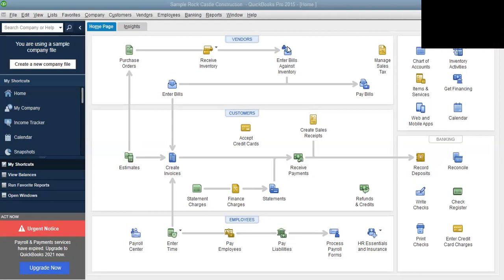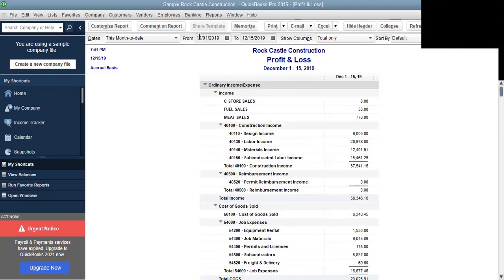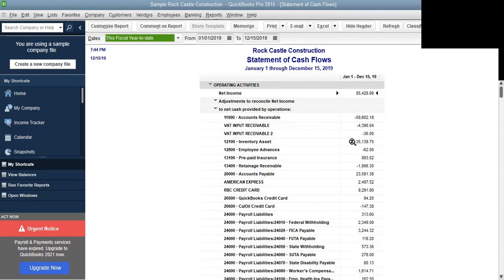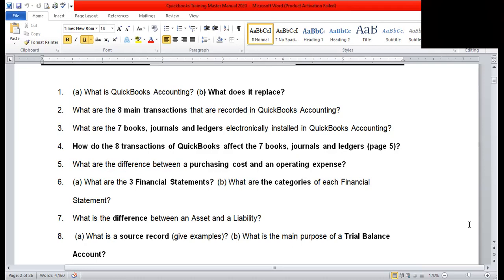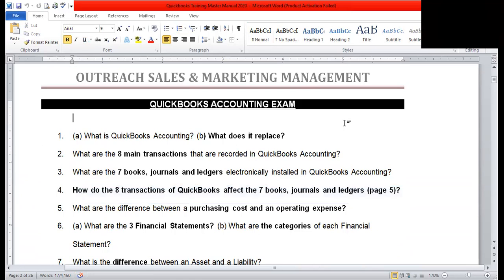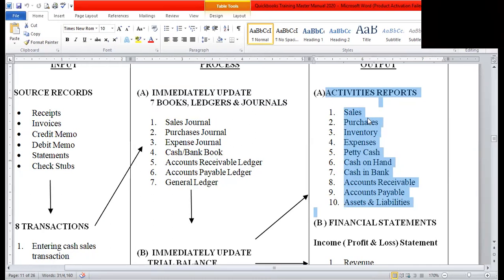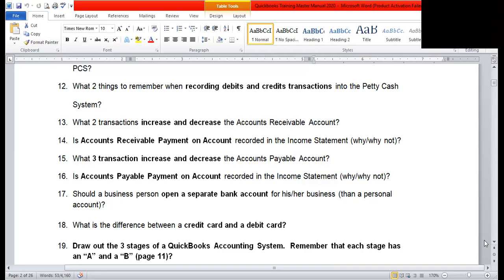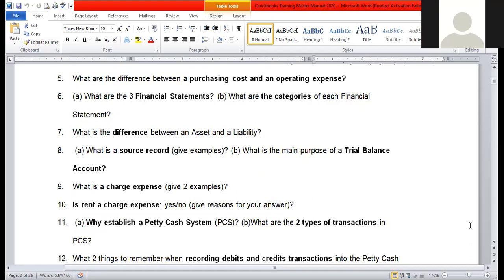QUICKBOOKS REPORTS AND EXAM OVERVIEW